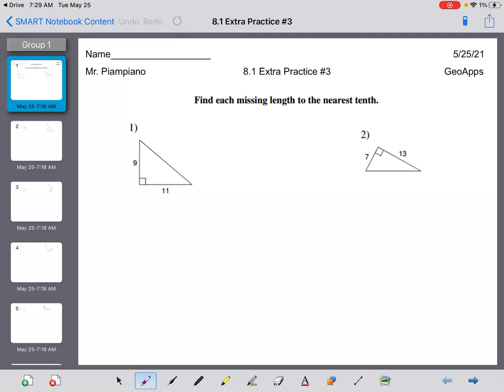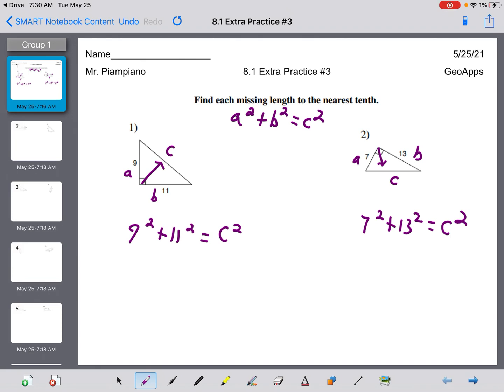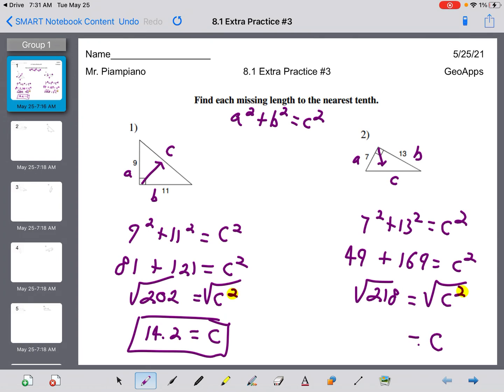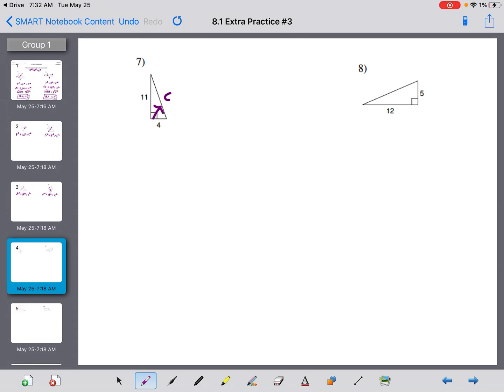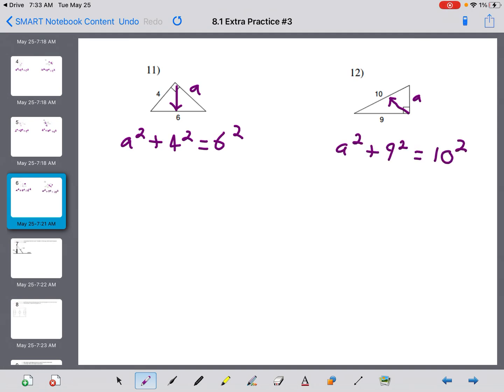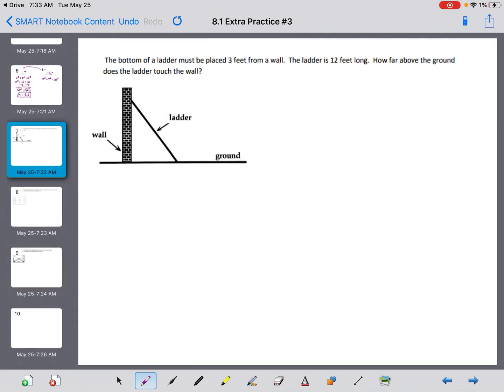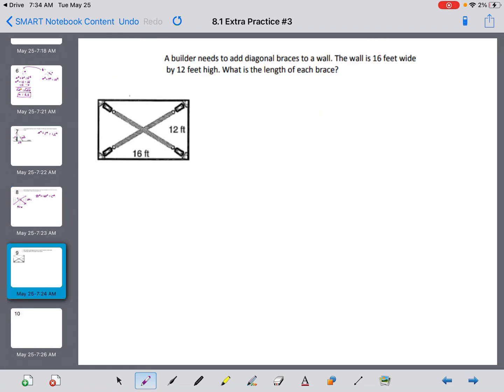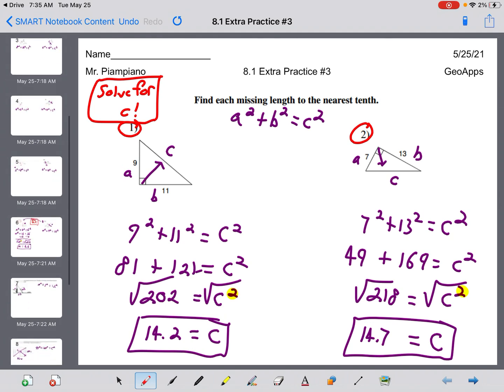8.1 Extra Practice #3